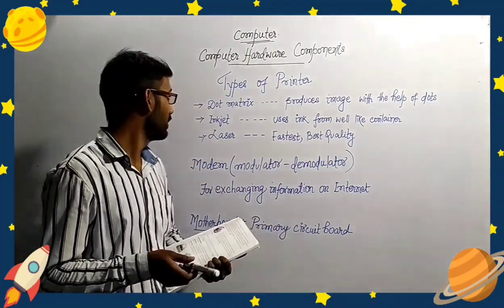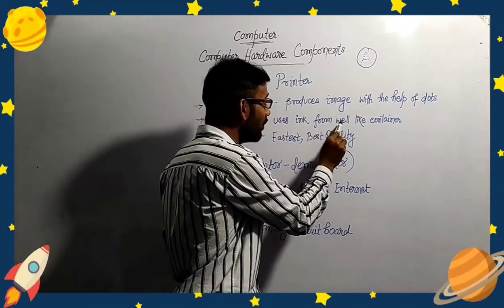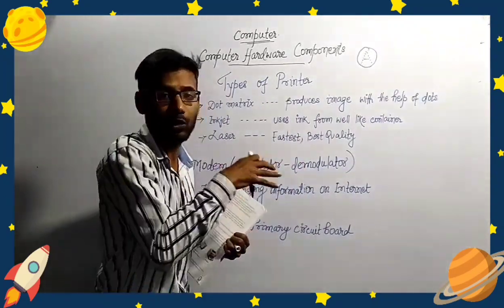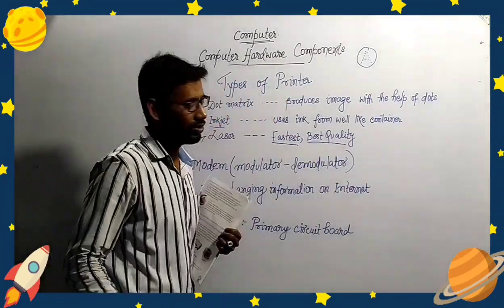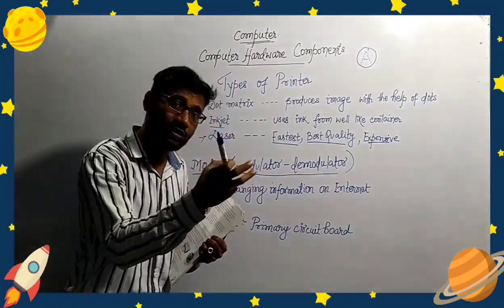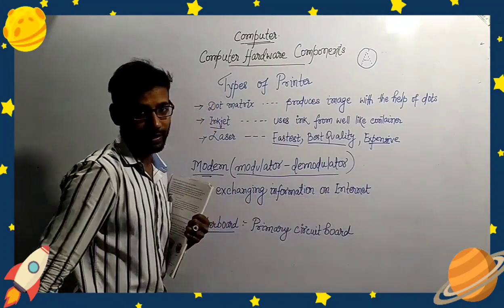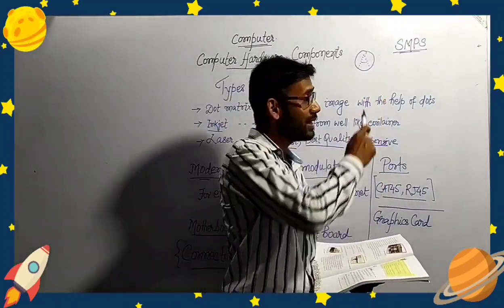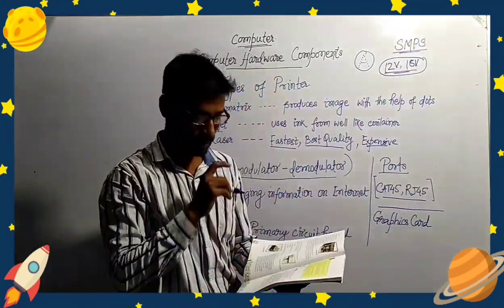Class - 5 ( End Part .... Continued)